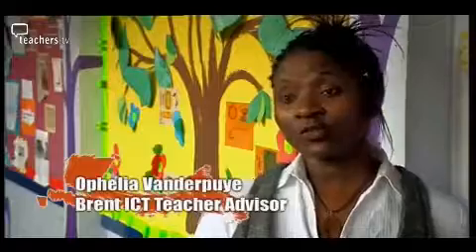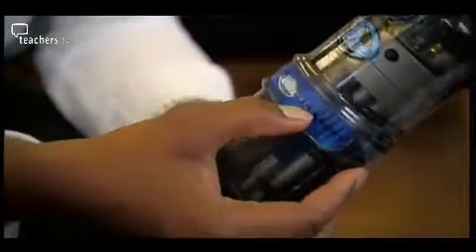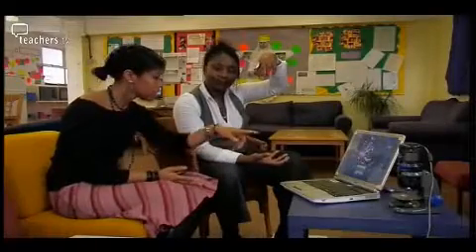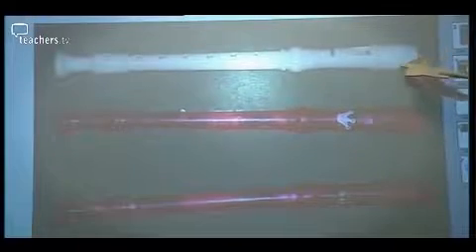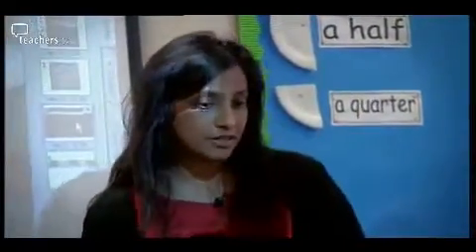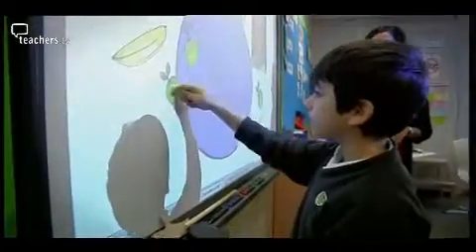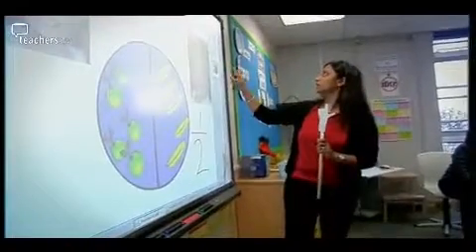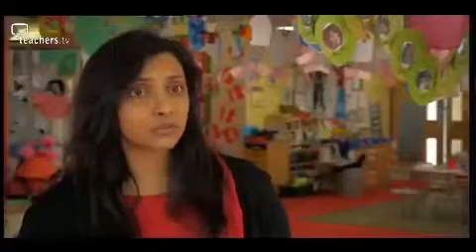Teachers TV: Science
ICT SOS is a new series focusing on the real issues facing teachers using ICT in the classroom. In this programme, we answer a plea for help from one primary teacher anxious to get more out of a digital microscope. We also visit a Year 3 teacher who uses digital cameras to make sense of fractions and reveal a selection of useful ICT tips from teachers. Licensed to CPD College Ltd.